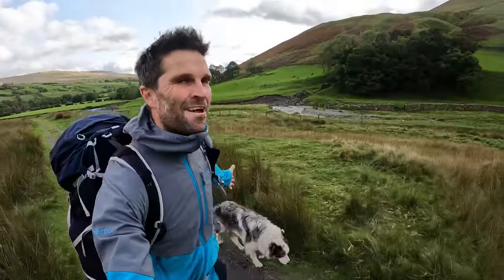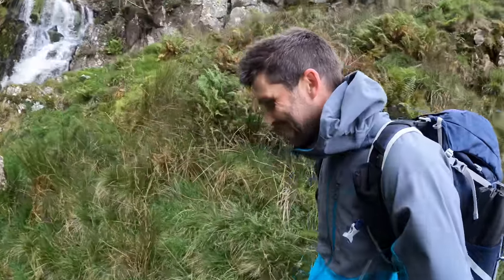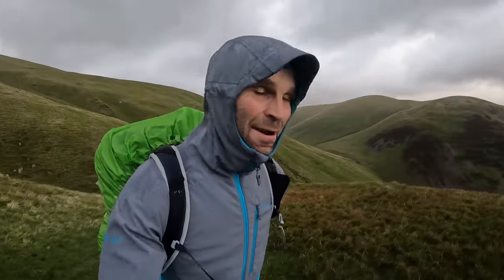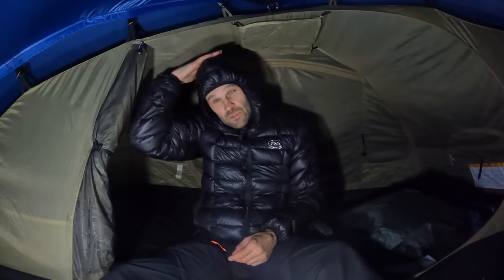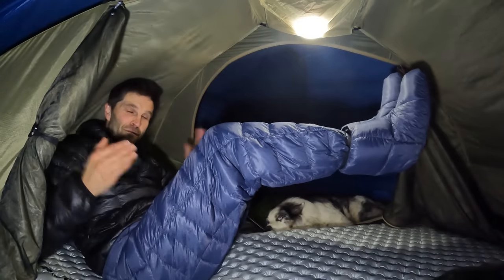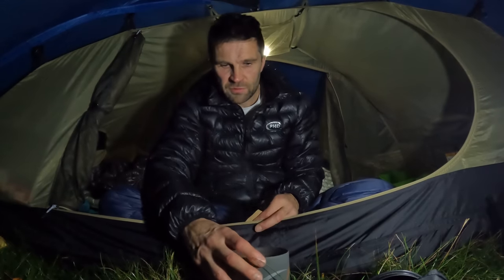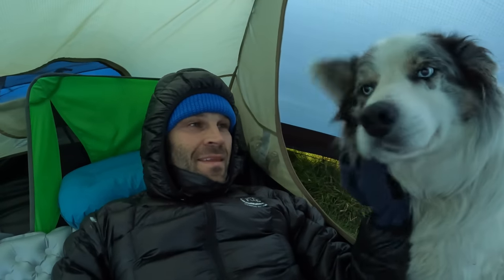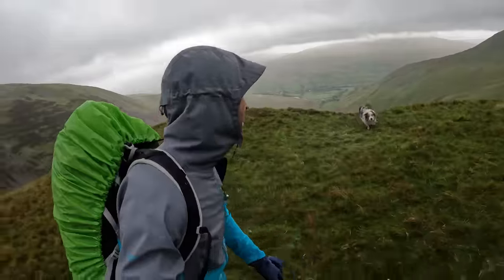WET AND WINDY WILD CAMPING - PHDesigns Kit Test - Cautley Spout Yorkshire Dales UK PHD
CAUTLEY SPOUT - THE HIGHEST WATERFALL IN ENGLAND
A wild night camping out with the dog in the beautiful Howgill Fells. Bad weather allowed us to have the stunning waterfall completely to ourselves as I never saw a soul. Perfect! (Allthough I do love people)

PHDesigns - Wafer Down Trousers and Socks
Ultralight down trousers (130g) and socks (45g). Minimalist design which aims to provide the best warmth to weight ratio to add warmth for your sleep system. I was amazed that I slept comfortably in them without a sleeping bag! They will get chucked in my backpack just to add lightweight comfort to my camps and I’ll be definitely using these over winter to test their capabilities.

THE LIGHEST SLEEPING BAG IN THE WORLD
PHDesigns - Delta-Race 100 K
Testing out PHDesign’s lightest sleeping bag in the world weighing in at a massive 200g! It is designed specifically for ultralight multi-day endurance events and weight conscious backpackers and bike packers. Perfect for me! This bag utilises the best design and materials possible to maximise heat gain and minimise weight including 100% 1000 fill power European goose down. This down is the most expensive simply because of it’s rarity and it is the highest quality down available as it has the greatest loft. The bag has a typical operating temperature of 10 degrees Celsius which will accomodate for several months of the year and it packs down ridiculously small. Roll on some endurance events and adventures!

PHDesigns - Wafer Ultima K Down Jacket
Weighing in at just 185g (without hood) this jacket maximises warmth to weight ratio and will keep you warm down to freezing. Ideal to put on when you arrive at camp with a depleted body after a hard day moving. It uses the same 1000 fill power down as their sleeping bags and like all of PHDesigns gear it is made in the UK. Mine is a standard sized medium and fits me perfectly and I’m 6ft with a slim (ish) athletic build but like many of their garments you can order custom sizes to suit your body shape and size. No other compant seems to do that! It looks good, it feels good and due to it’s weight and pack size worth carrying even just for emergency situations. I’ll be wearing this a lot in all parts of my life!

LIGHTTOUR MATTRESS - R5.8 Square 183cm

FJALLRAVEN KEB DOME 2 TENT

ACE! 👊